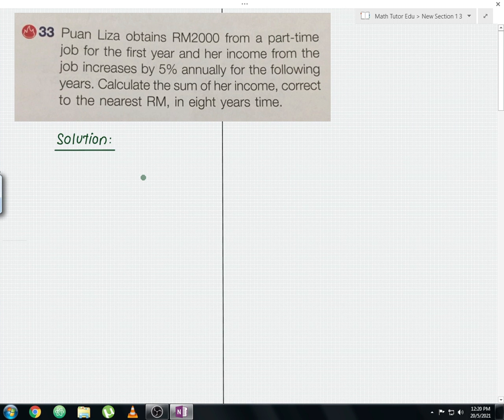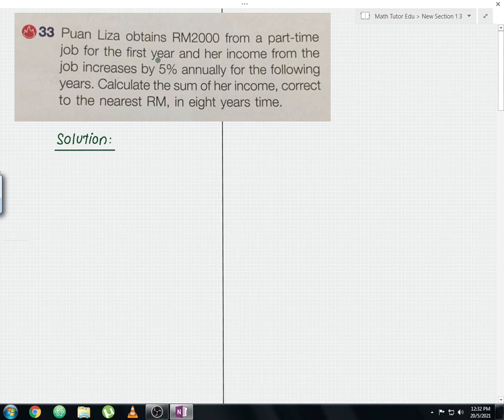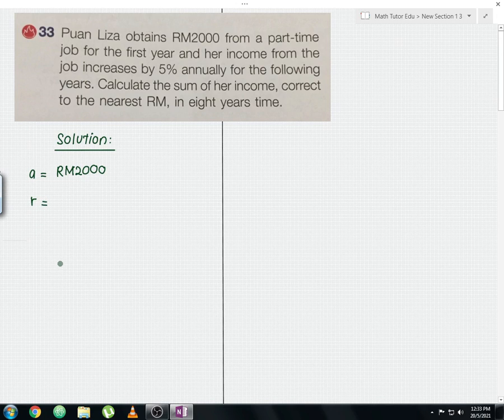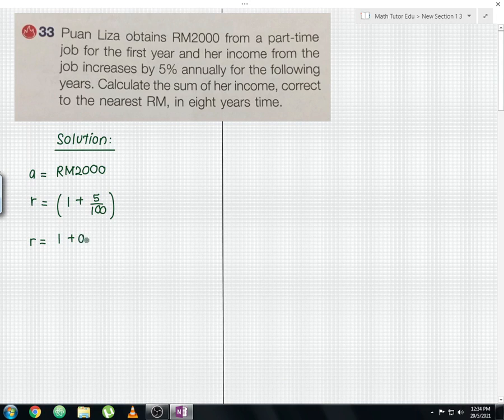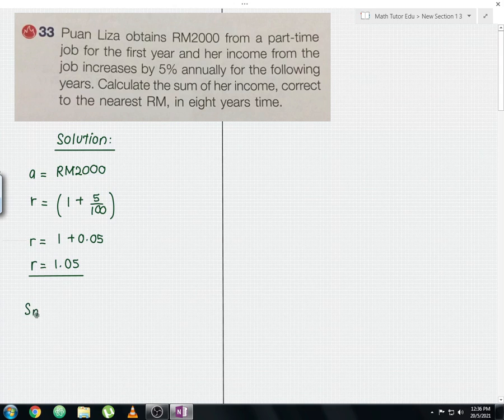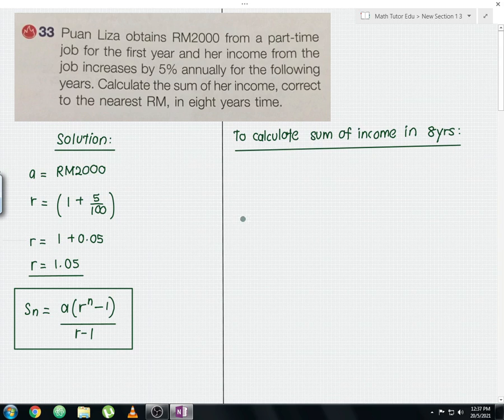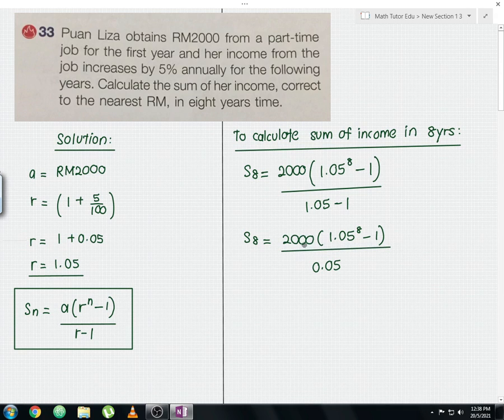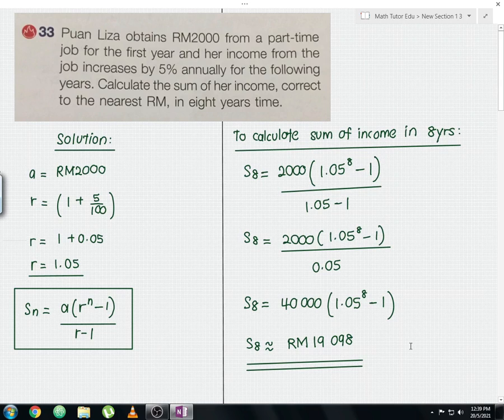Add Maths KSSM Progressions - HOTS Question Example 3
This video shows the clear explanation of add maths from KSSM syllabus progressions HOTS question example 3 (geometric progression) from Math Tutor Edu. From now onwards, you guys can expect more add maths question in KSSM syllabus. Any doubts or feedback feel free to put down in the comment section below.

0:00 Introduction
0:22 Add Maths KSSM Progressions Example 3 (Question)
0:58 Add Maths KSSM Progressions Example 3 (Solution)